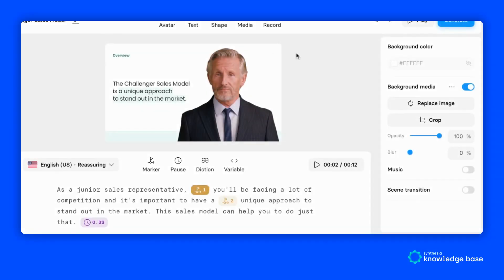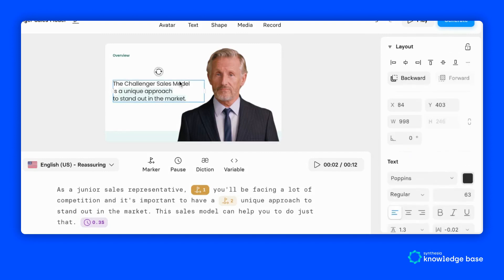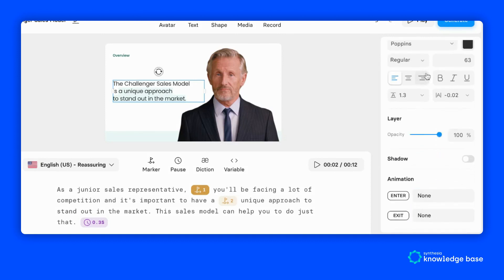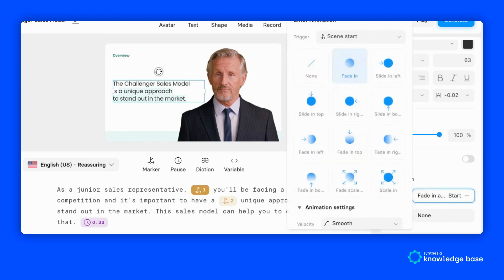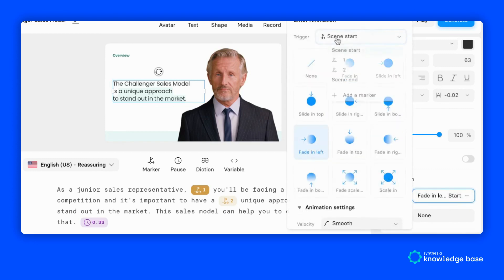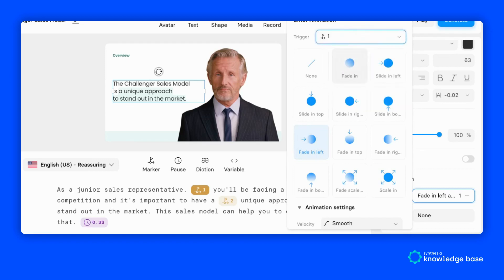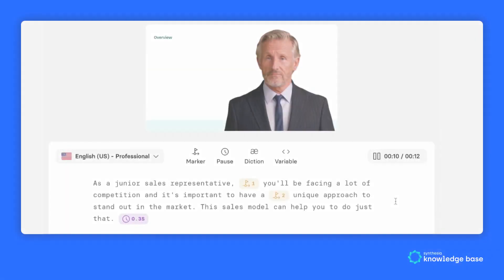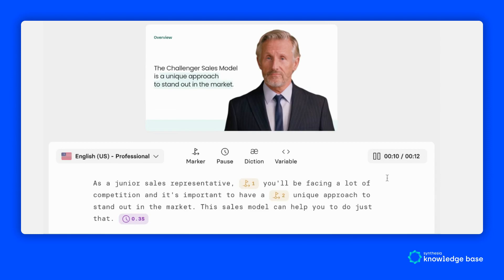How to: Animation Markers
Here's how you're going to look like an absolute pro to your colleagues this week. Animation markers in STUDIO!

For decades the video timeline supported generations of professional video artists who have defied the laws of creativity to make iconic video content.

But today it's time to unlock the magic of video creation, and make this easy for everyone. 🦾